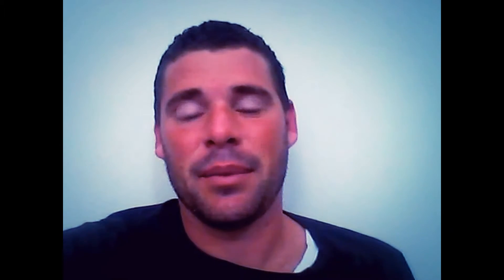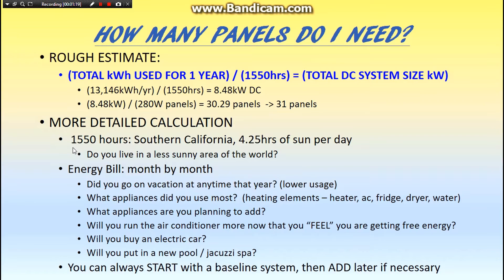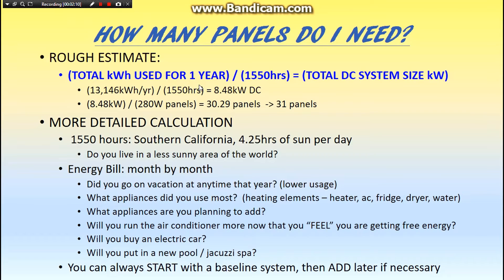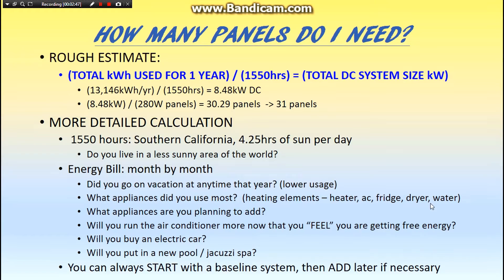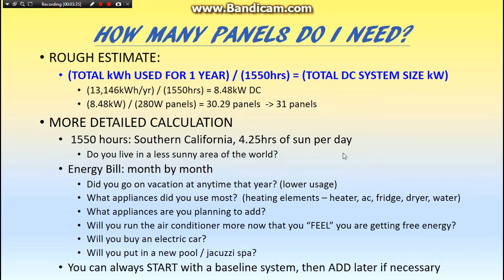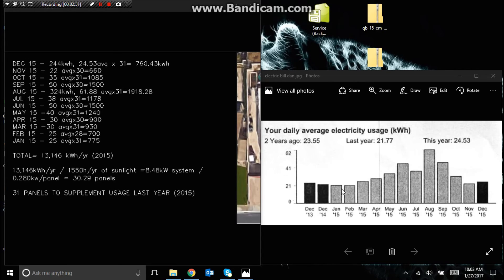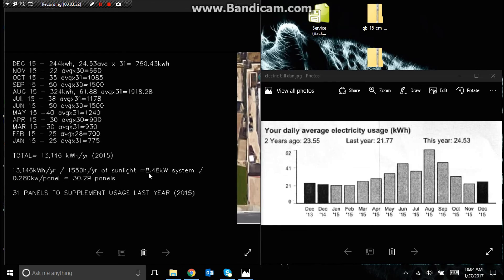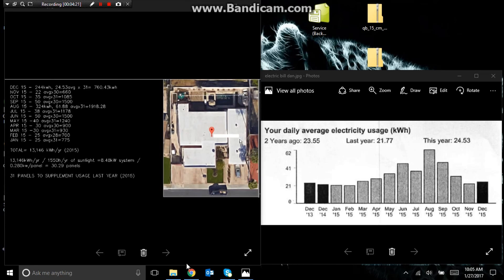HOW MANY PANELS DO I NEED? - How to draft / design solar plans for permit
~***DISCOUNT!!!***~ LET ME GROW YOUR BUSINESS BY DOING ALL OF THE SOLAR PLANS FOR YOUR BUSINESS - PERMITS GUARANTEED + INVOICING ONCE PER MONTH ($300/10KW PLAN IF 3 PER MONTH):